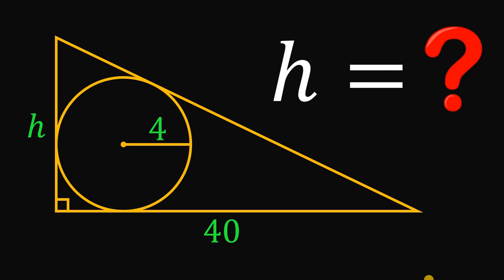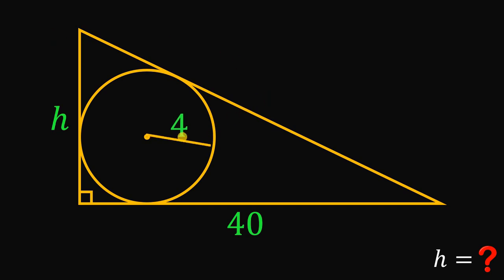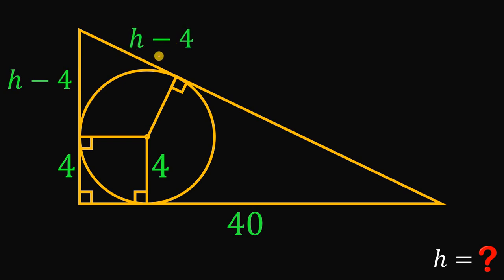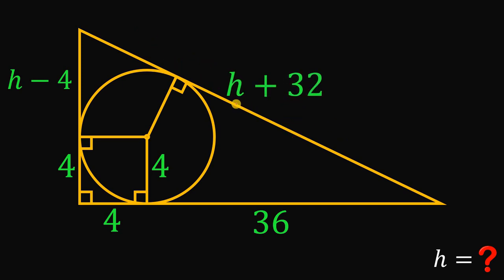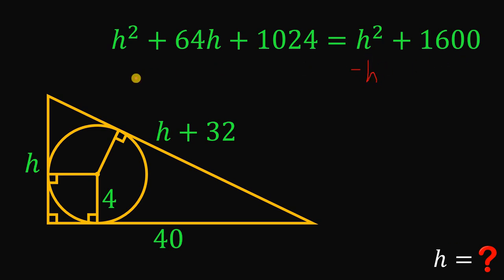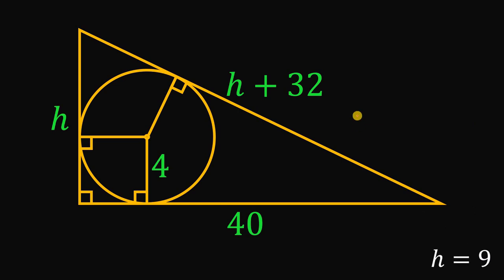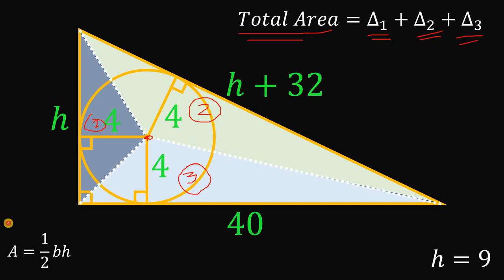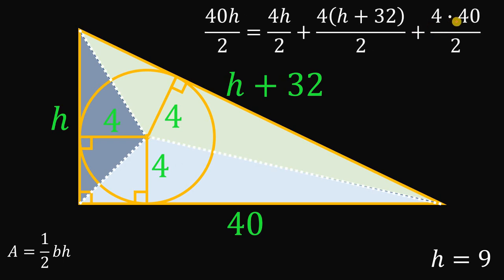Two ways to solve for the value of h | Give it a try?